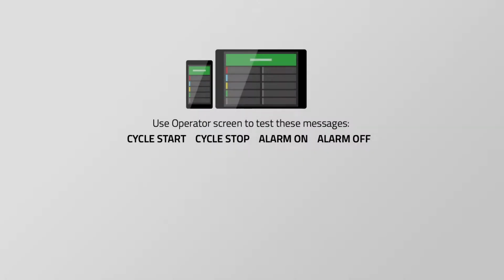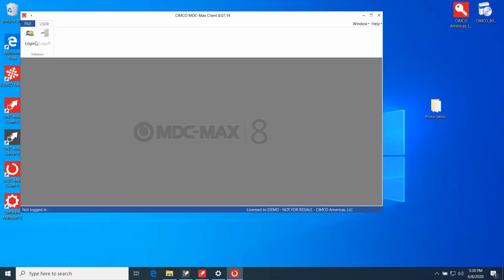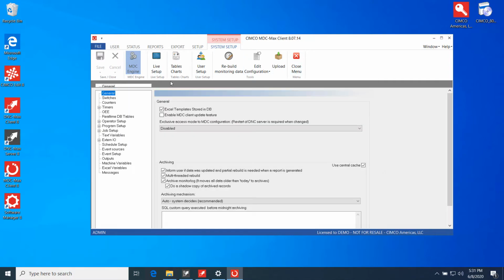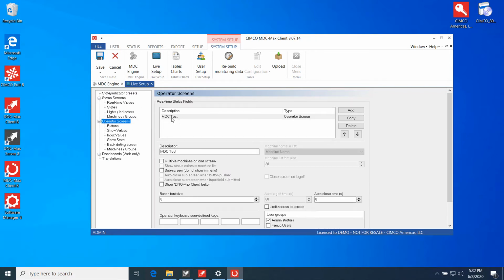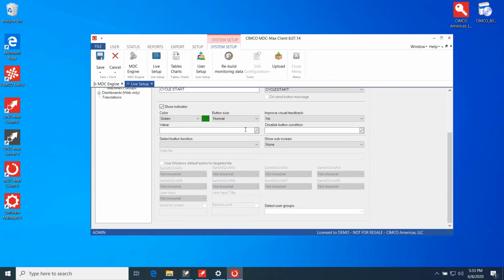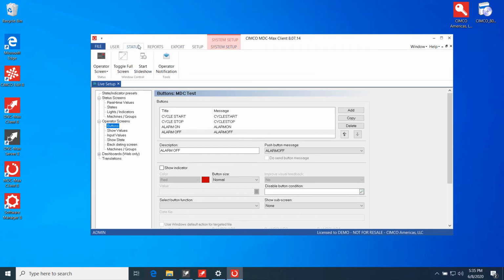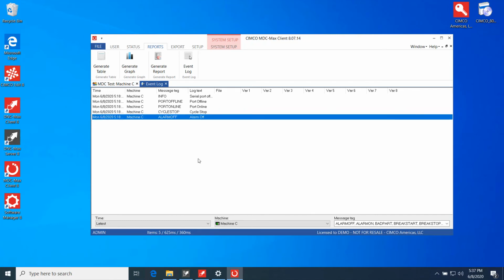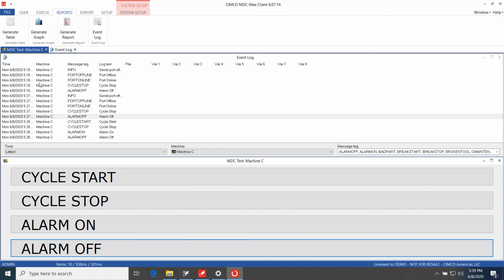MDC-Max Guide - 4. Messages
The videos in this series provide you with a working level of information required to install and configure the components of CIMCO's MDC system - MDC-Max.